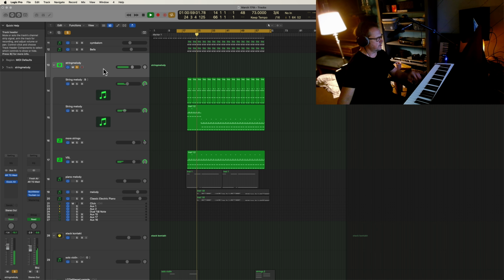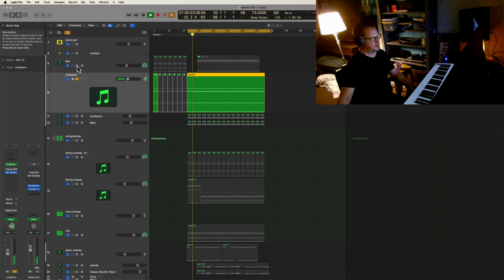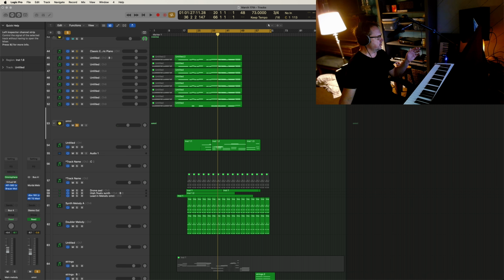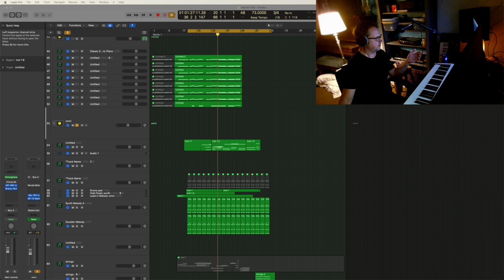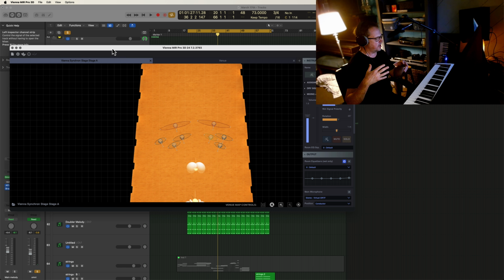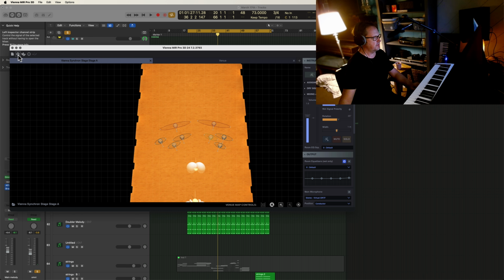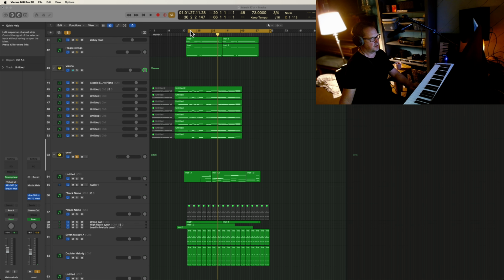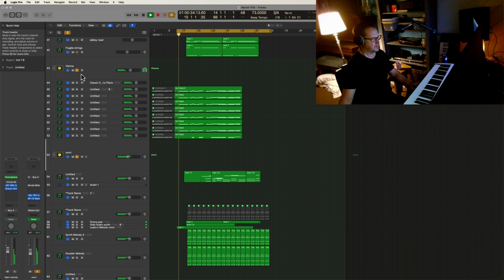Simple to complex- remapping and expanding.....Creating complexity out of simplicity.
Midi remapping. applications and uses.
repetitive structures, swirling melodies, and the flexibility of midi remapping.

timecode:
4:00 base composition
6:40 complete composition